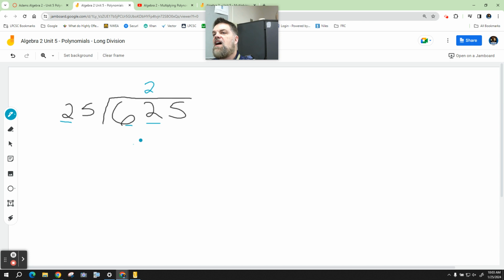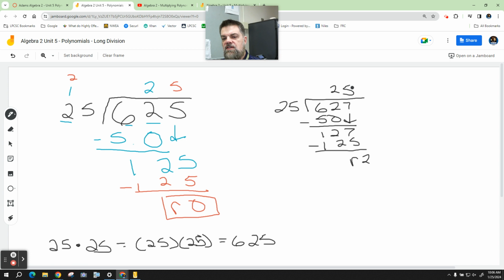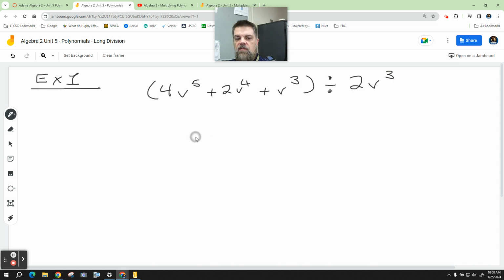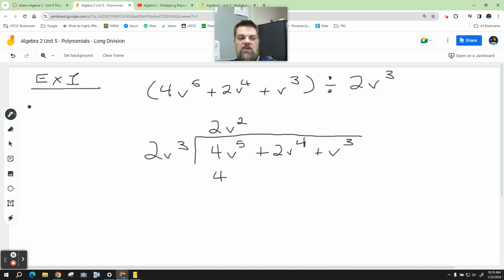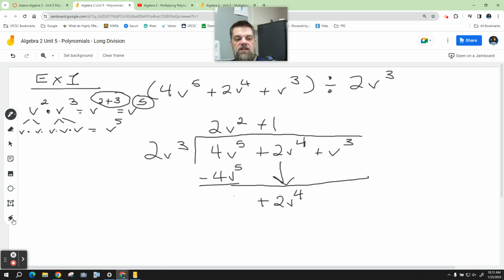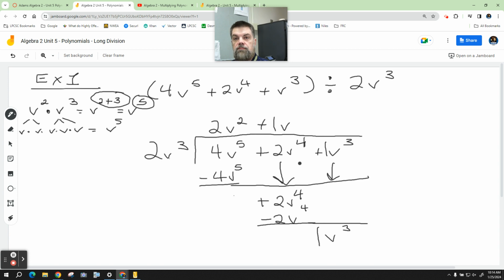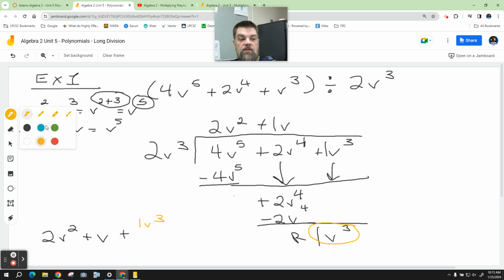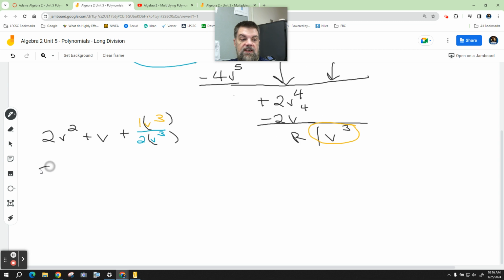Algebra 2 Polynomials - Long Division Example 1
Polynomials - Long Division